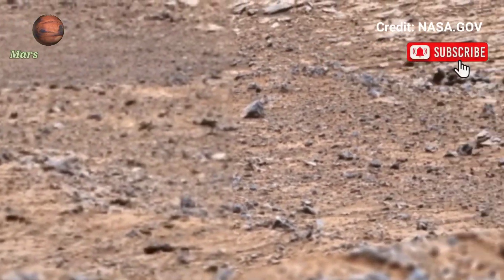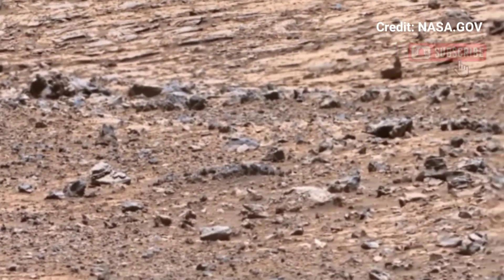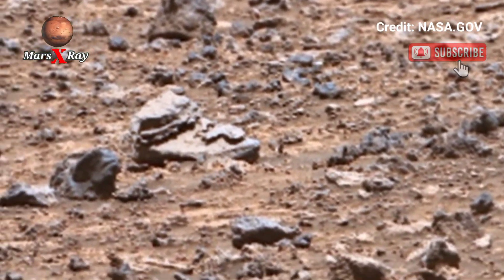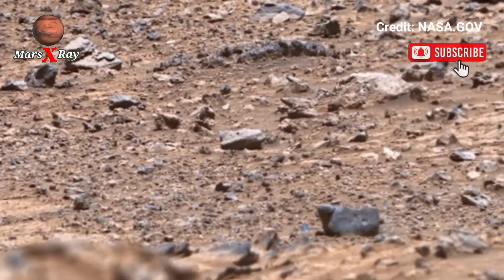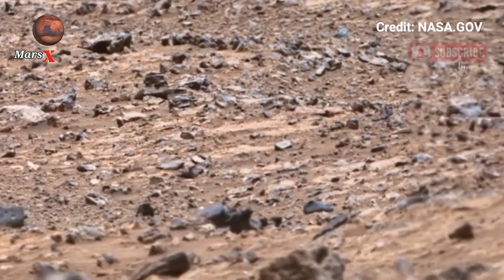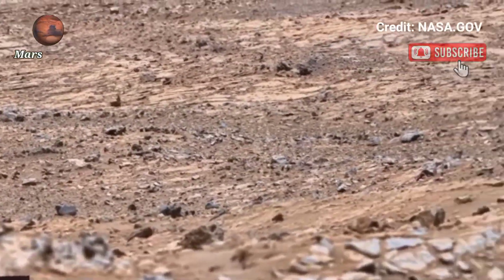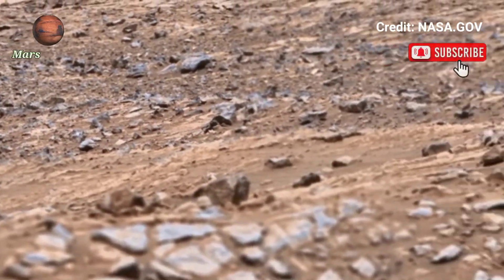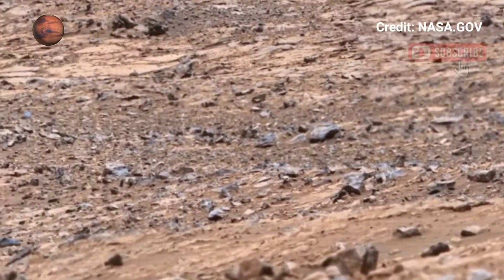NASA Mars Breathtaking Panoramic View of Mars Landscape from Perseverance Rover Sol 1576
Thanks ❤❤

CREDIT: nasa.gov